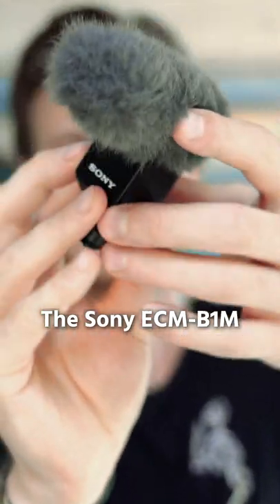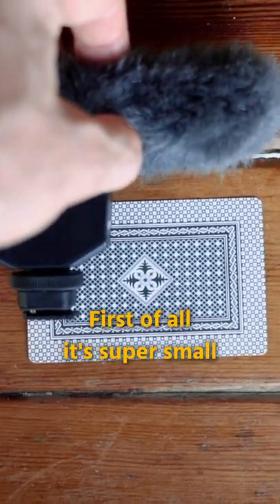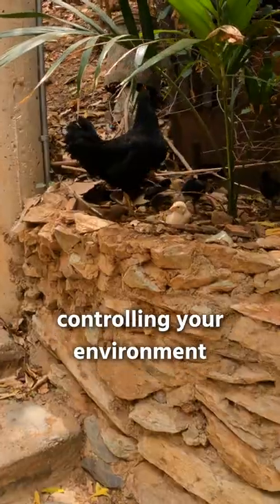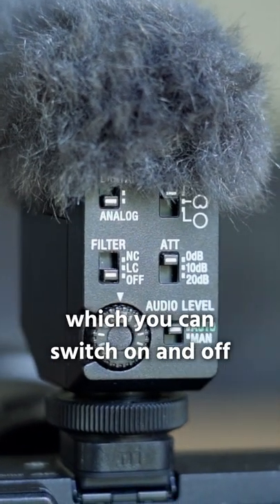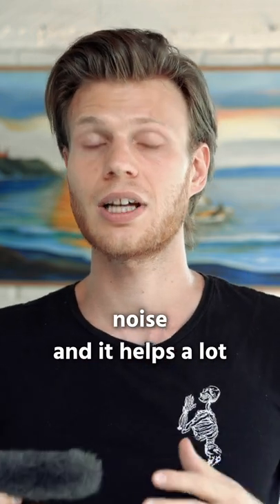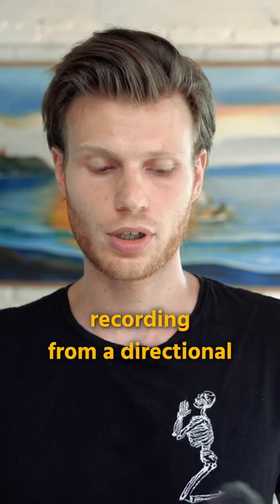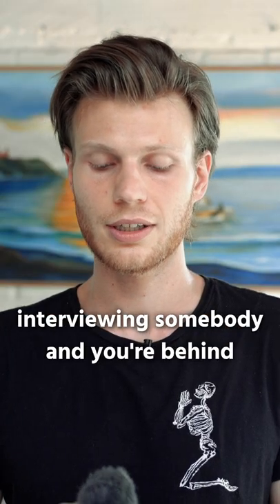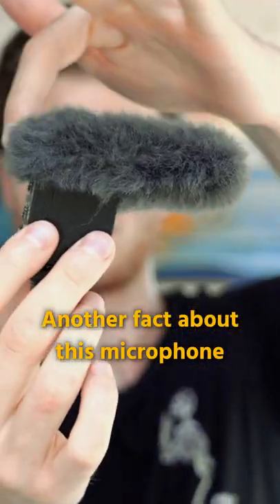Best Travel/Vlogging Mic for Sony (ECM B1M)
🎥  MY EQUIPMENT
Awesome travel Drone
Main Camera
Second Camera
Action Camera
Allrounder Lens
Wide Angle Vlogging Lens
Wide Low-Light Prime Lens
Second Camera Lens
Magnetic UV-Filter System
Magnetic Mist-Filter System
Best Filter Case
Favorite Tripod
Best Vlogging Mic
Favorite Headphones
Best Bang for Bug SSD
Best SSD Case
Smallest Travel Light
SD Card